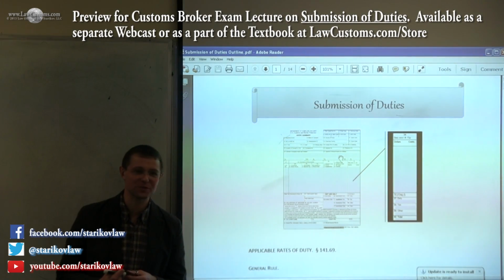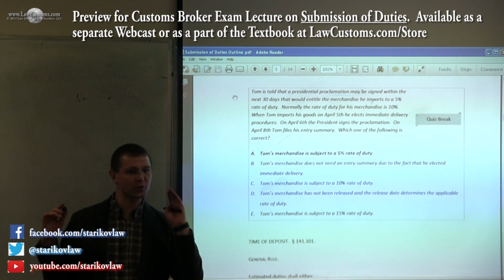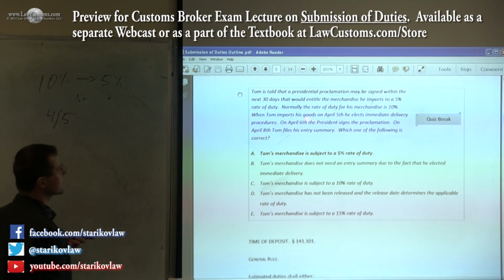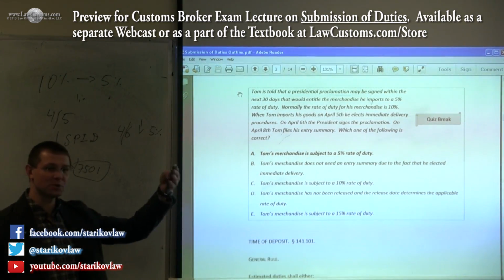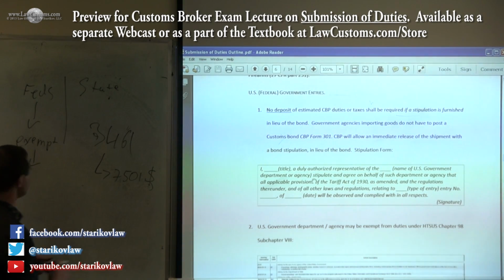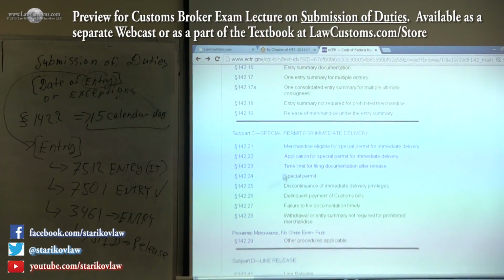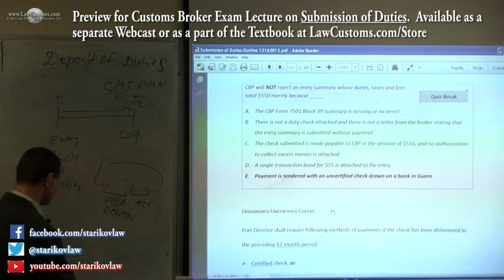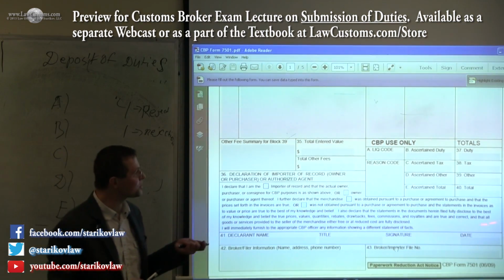Submission of Customs Duties Webcast Preview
This webcast explores relationship between the time of entry, rates of duty, and time of deposit. The entity bringing the merchandise, as well as the quantities and type of merchandise can affect the duty submission. Acceptable methods of payment and what to do in case of overpayments and underpayments is also discussed in the webcast.

Webcast Runtime: 3 hrs. 15 min.

The webcast comes in the form of on demand HD streaming video presentation. Online internet video podcast is coupled with follow along written material available for download as .pdf file.

Please visit LAWCUSTOMS.COM/STORE